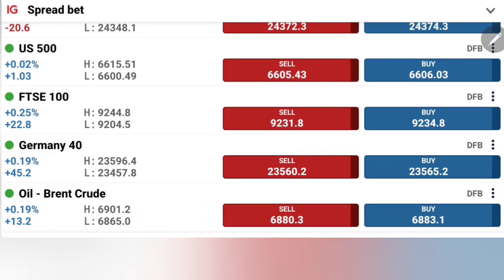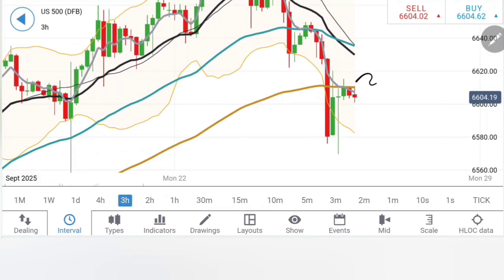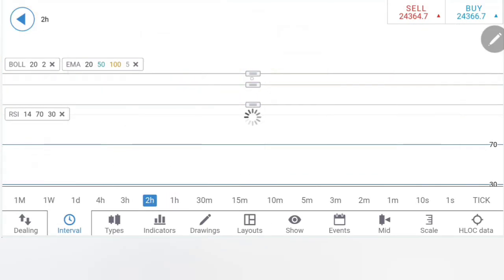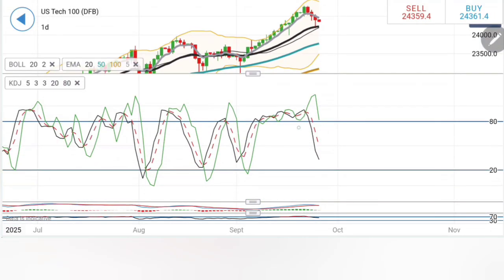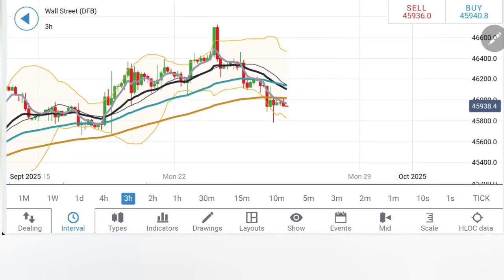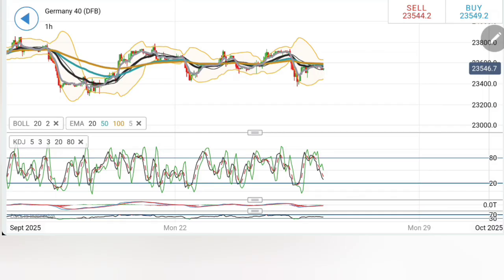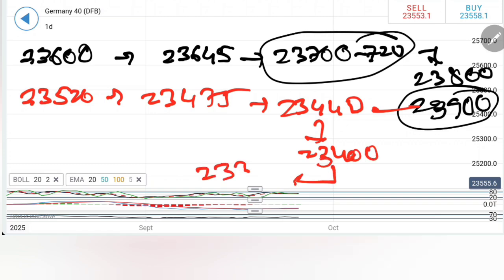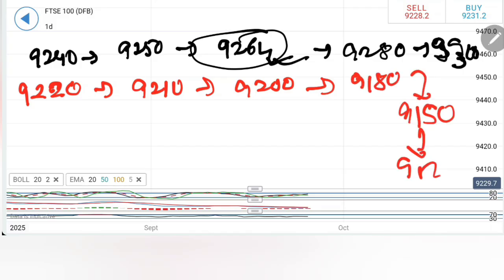CAUTION!! Bears in Action! NASDAQ | S&P | Dow Jones | GERMANY40 | FTSE- Live Prediction Today 26 Sep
We'll explore critical support levels for US Indices , assess the potential for a market reversal, and provide you with insightful buy/sell levels and profit ideas for trading these precious metals. With a special emphasis on gold's performance and technical indicators like stochastic oversold, MACD, and RSI, we aim to equip you with the knowledge to make informed trading decisions.

Don't miss out on the opportunity to elevate your trading game. For exclusive insights, consider joining our channel memberships, and if you're looking to deepen your understanding, register for our mentorship batches or webinars through the provided links.

Your journey to becoming a proficient trader starts here at Ankit Jain-Official. We look forward to guiding you through the fluctuating realms of financial markets, offering you the tools and knowledge to trade with confidence. Happy trading!

CHAPTERS:
Intro
Outro